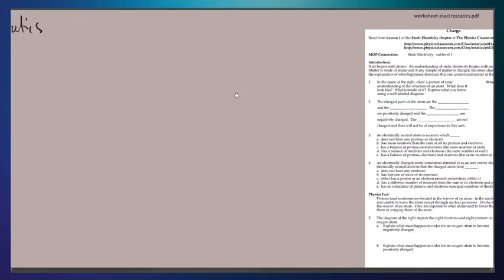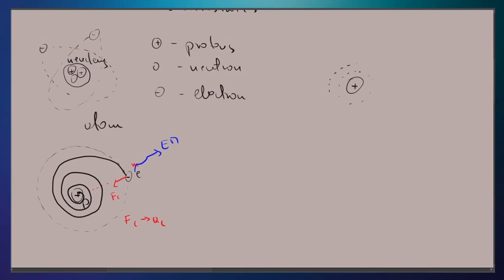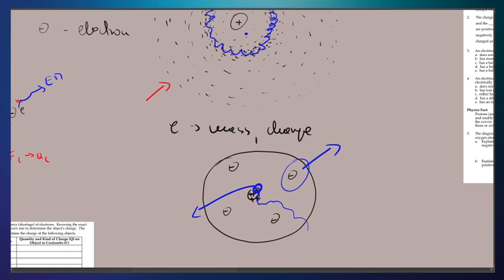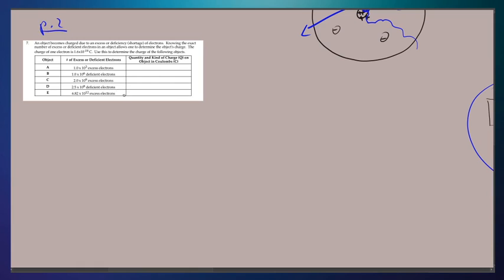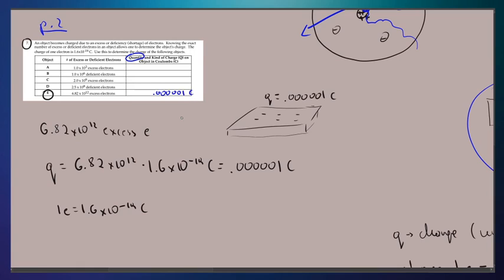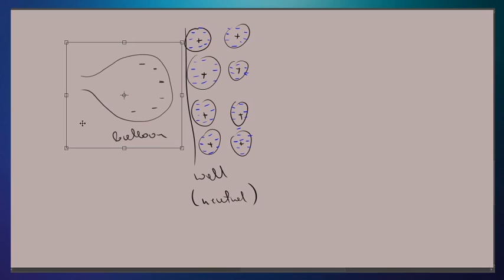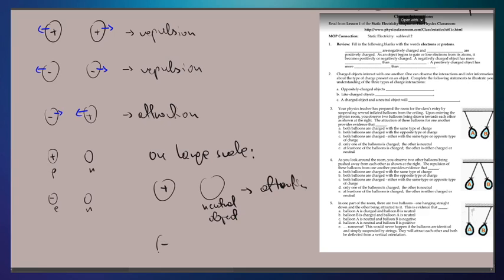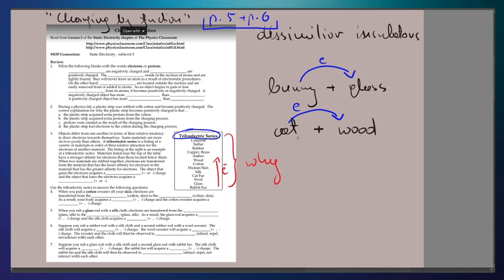Electrostatics lesson 1